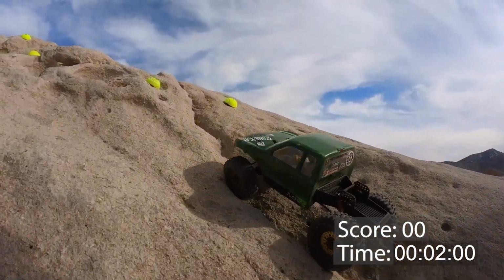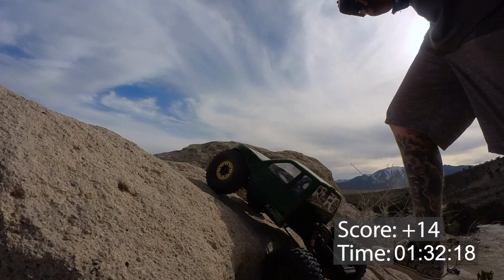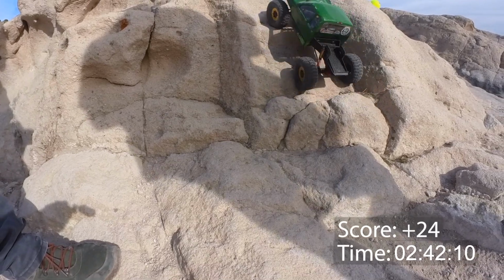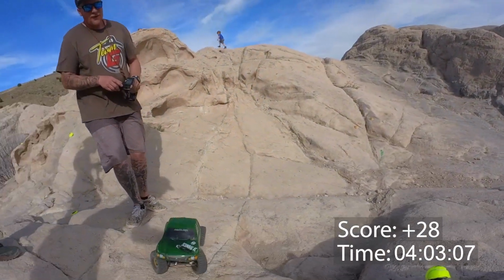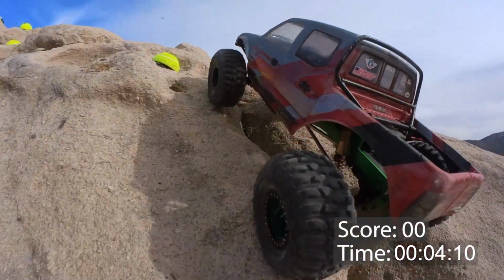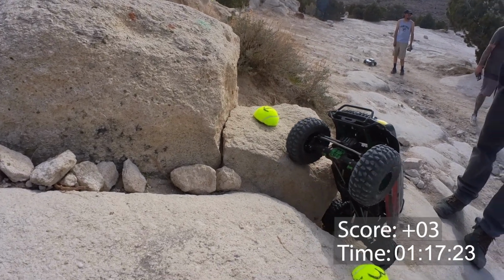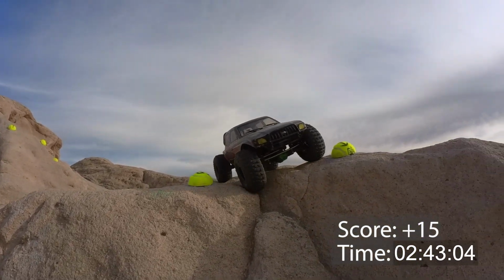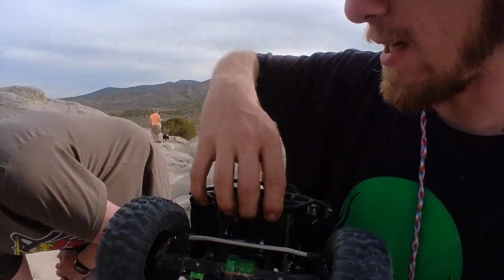Blind Run VS Knowing The Lines, Scientific Test Part 2 [RC Crawling 10-Gate C2 Comp Practice Runs]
In this video, we try to figure out whether knowing the course beforehand is a significant advantage. This is part two of the test, so don’t forget to go back and watch last week’s part one if you haven’t yet!

Whether or not you’re a believer in the course walkthrough, we’ll enjoy a great crawling competition this week with the ScumbagRC CompHoncho Axial Honcho Comp Rig going up against the SL.UT.Crawlers HighRange Yota (LowRangeRC LCG Chassis)! This second course ended a bit differently than the first–who’s ready to see some 10-gate carnage?? Well come on aboard and let’s enjoy these runs together!

Have another idea for a video? I’d love to hear what you’ve got, so let me know!